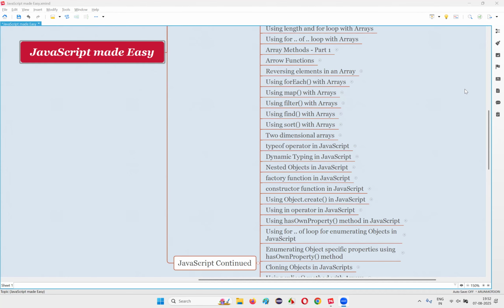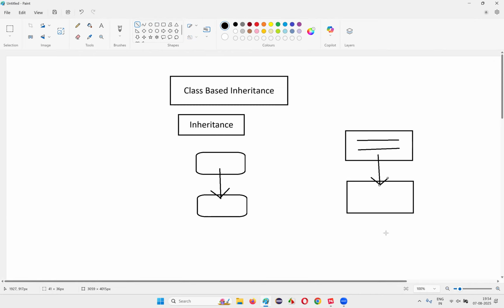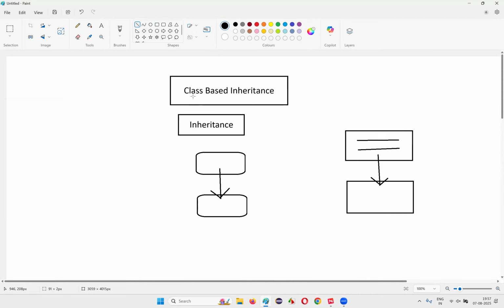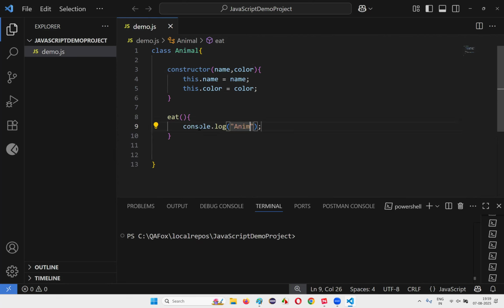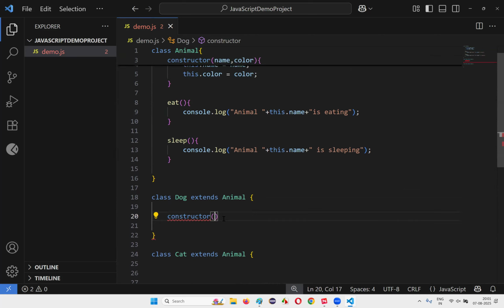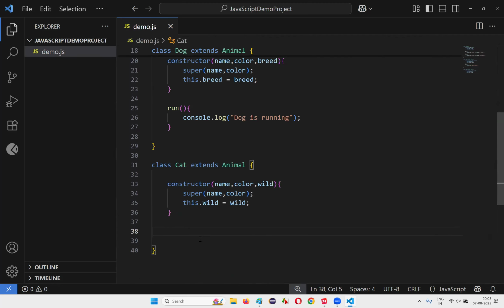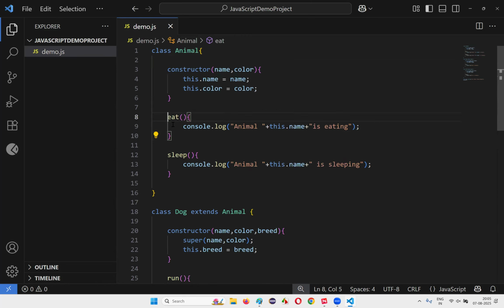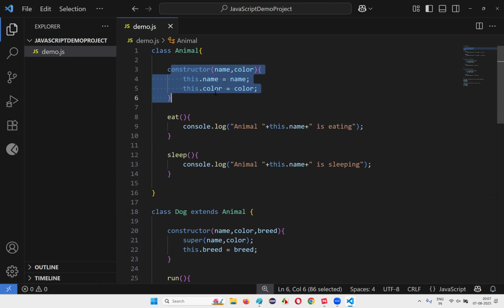Class based Inheritance in JavaScript | JavaScript Made Easy - Session 67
In this lesson, we dive into class-based inheritance in JavaScript — a powerful feature that allows you to create reusable and maintainable code.

📘 You’ll learn:

What class-based inheritance is and why it’s useful

How to use the extends keyword in JavaScript

The role of the super() method

Practical examples of parent-child class relationships

Best practices for writing cleaner, DRY code using inheritance

Whether you’re a beginner exploring object-oriented programming or an experienced developer brushing up on ES6 features, this tutorial will make inheritance crystal clear!